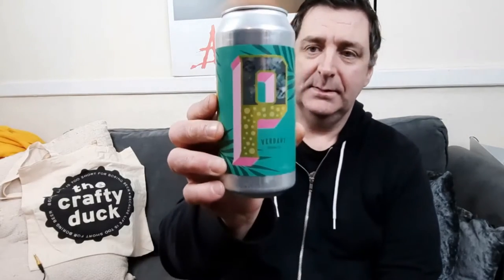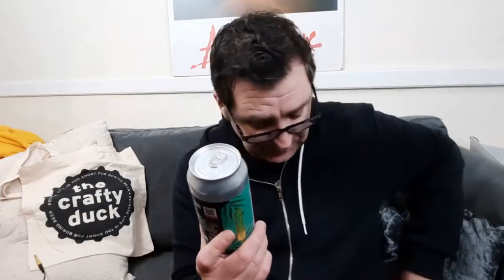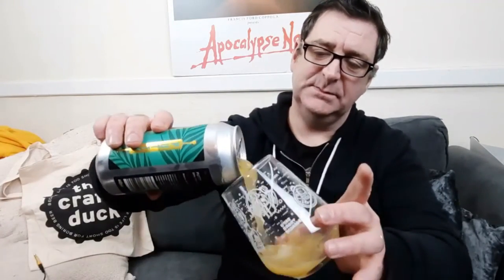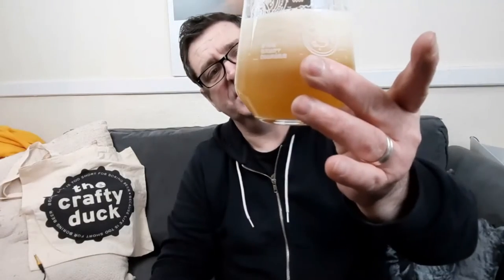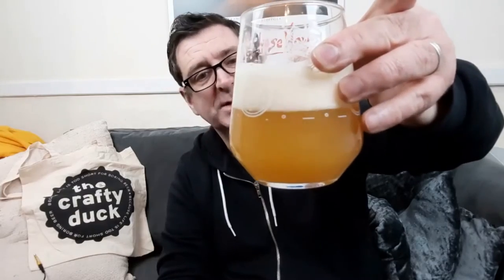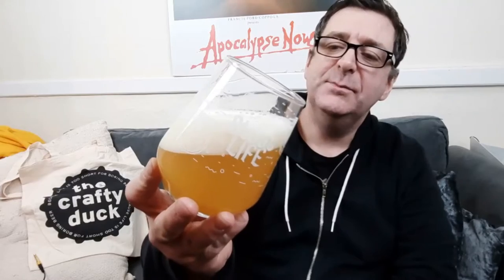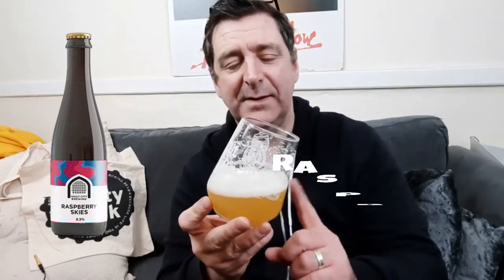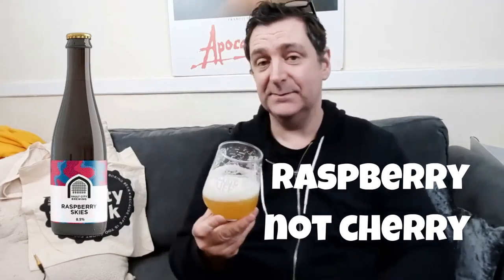Verdant Putty DIPA beer review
In this review i am trying 2022 version of Verdants DIPA Putty!!!
Is it as good as all the hype might suggest??

First brewed in 2017 and remains unchanged to this
day. Huge pillowy body, slight orange golden tinge, and masses of creamy dank hop saturation delivered upon every sip. It's a journey.